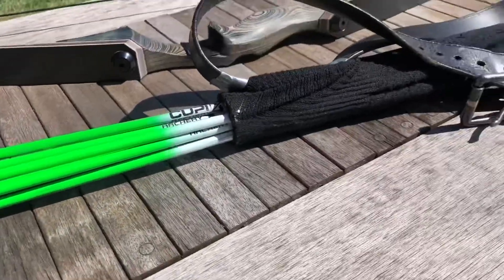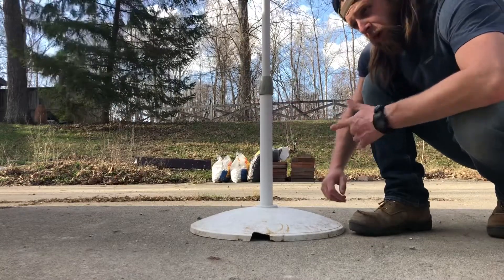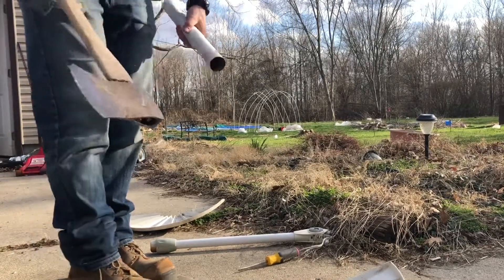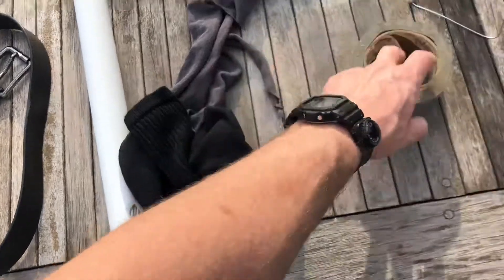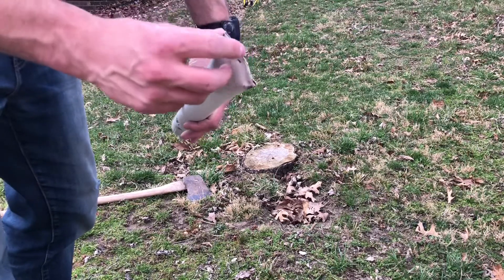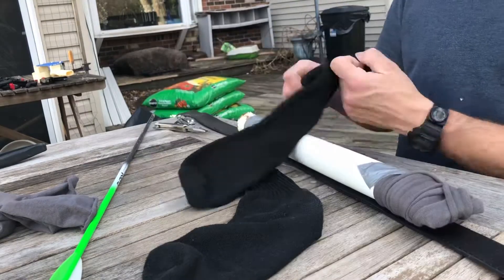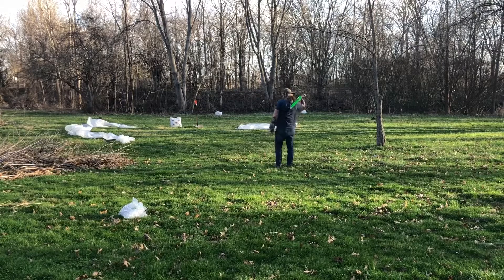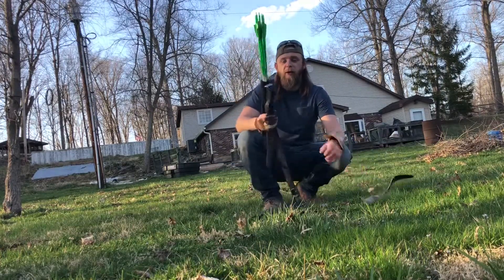Apocalypse Arrow Quiver:DIY Archery Quiver built from whatever you can find!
DIY SHTF ARCHERY QUIVER PREPPINGThis arrow quiver can be built out of almost anything.
All you need is:
1. Belt or strap
2. A tube, pipe or cylinder material to hold arrows
3. Duck tape, zip-ties, string
4. Optional- Camouflage and/or socks, paint, shoe polish, whatever is available to get the job done.